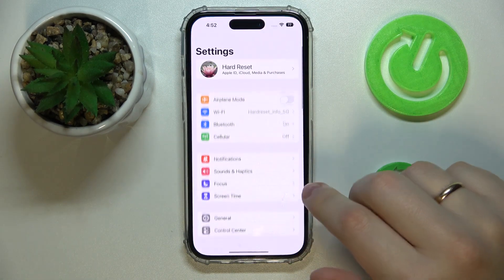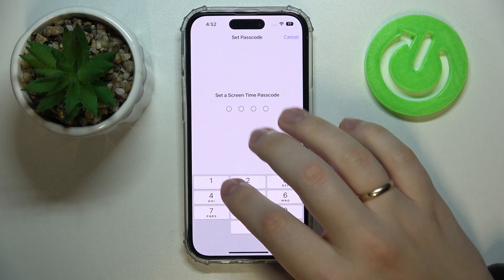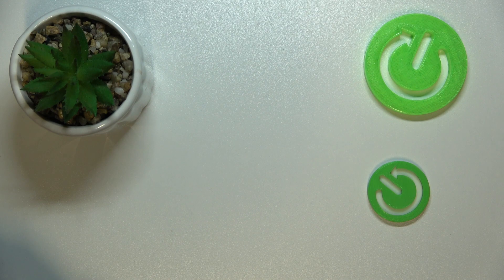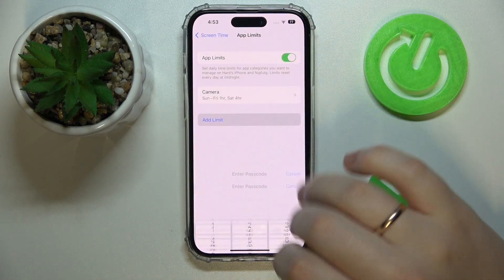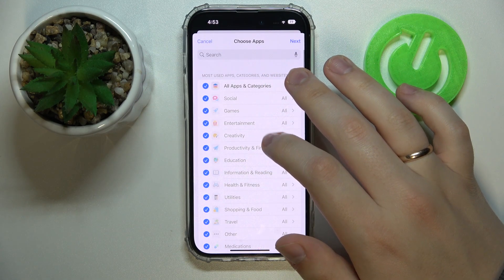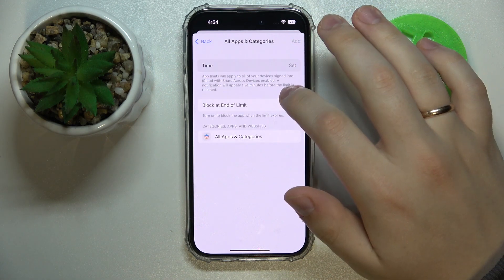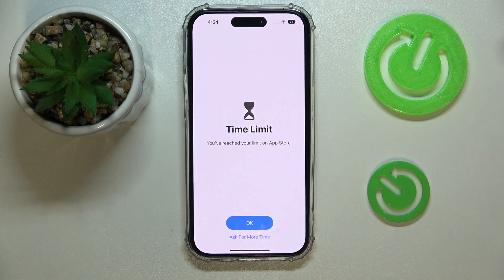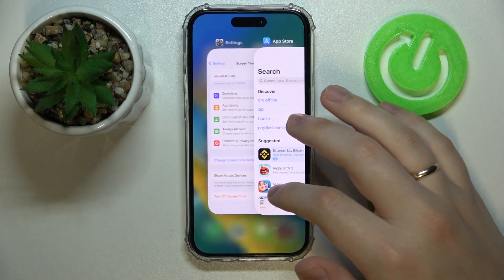How to Lock Apps on the iPhone 14 Series Device - Plus / Pro / Pro Max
Learn more about the APPLE iPhone 14 Pro:
In today's video tutorial we would like to showcase the workaround that allows you to lock the apps on your iPhone 14 series device. Thereby, if you are interested in learning how to enable and set up the app lock on iPhone 14, iPhone 14 Plus, iPhone 14 Pro, and iPhone 14 Pro Max, we are gladly inviting you to view this video.

How to secure apps on the iPhone 14? How to lock the apps on the iPhone 14 Plus? How to enroll the app lock on the iPhone 14 Pro? How to set up the app lock on the iPhone 14 Pro Max?